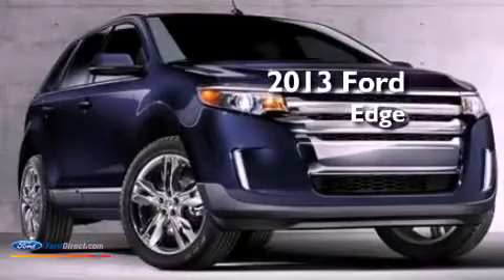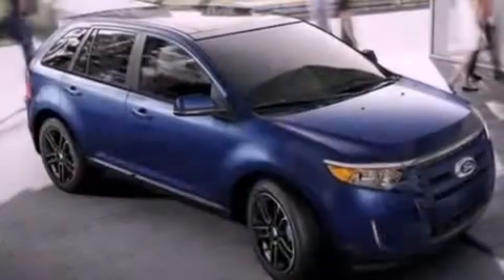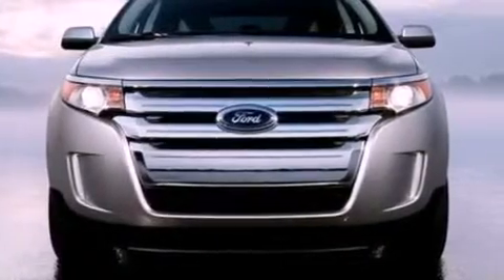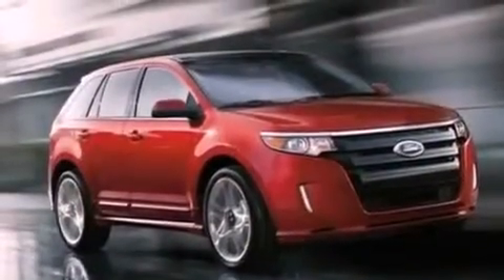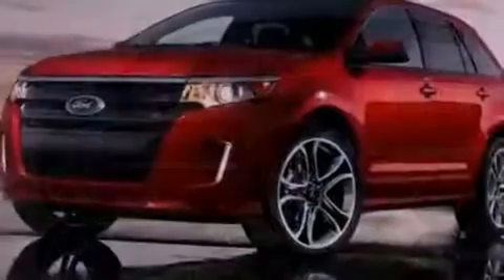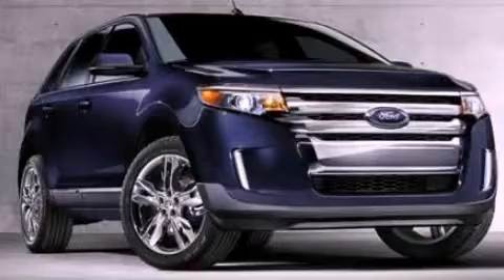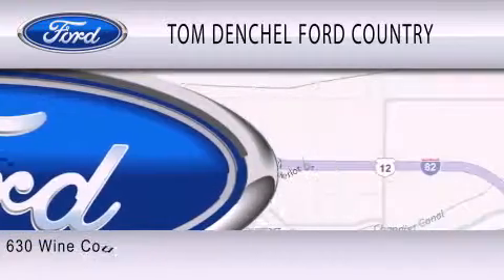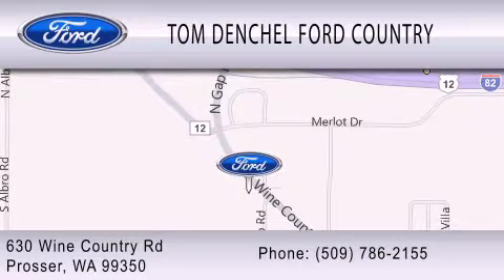2013 FORD EDGE Prosser WA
Year : 2013
 Make : FORD
 Model : EDGE
 Engine : 3.5L V6 24V MPFI DOHC
 Trans . : 6-SPEED AUTOMATIC
 Exterior : TUXEDO BLACK METALLIC

 Interior : CHARCOAL
 Stock : 9307